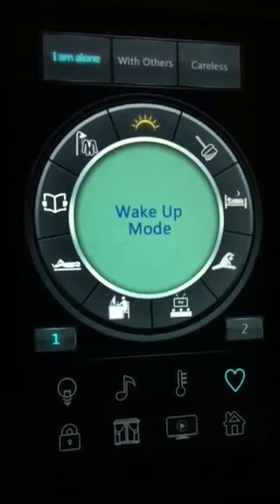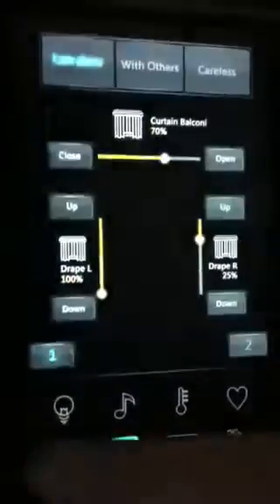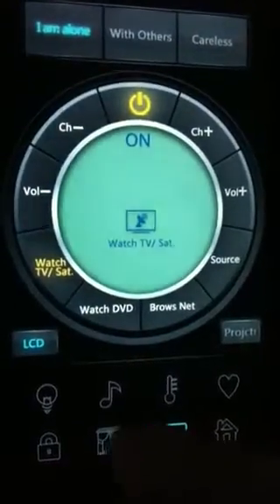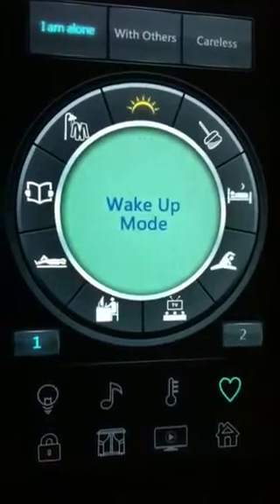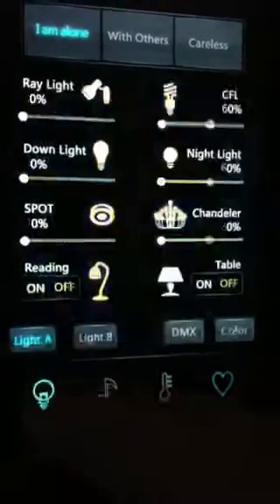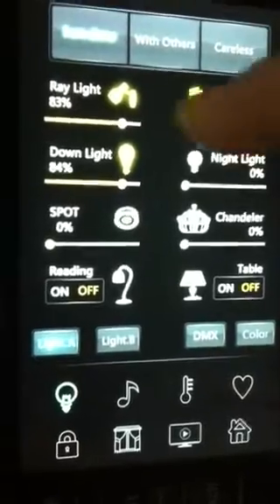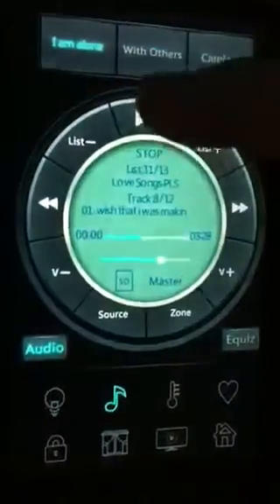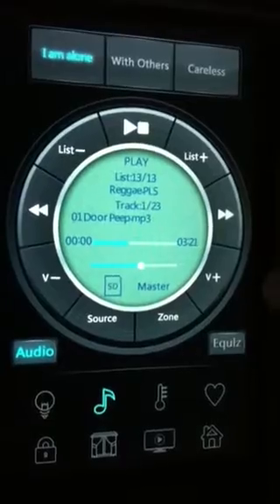CTP simple Video Smart-BUS G4 Home Automation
CTP color touch panel by Smart-BUS G4 Home Automation